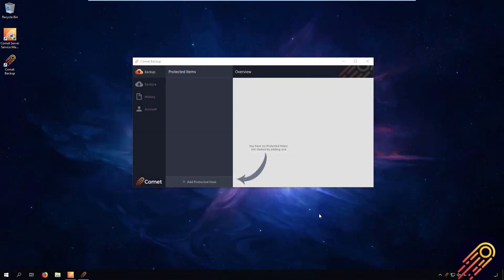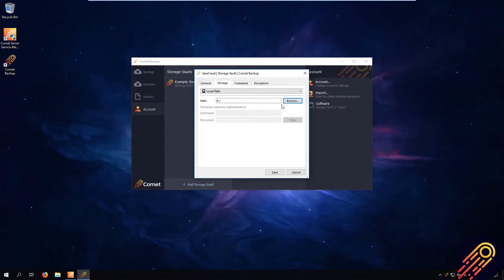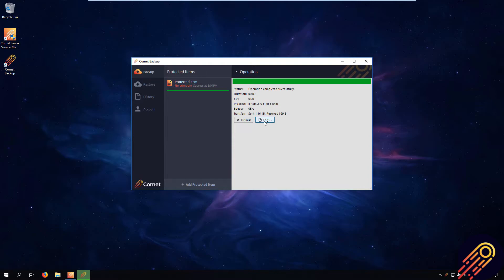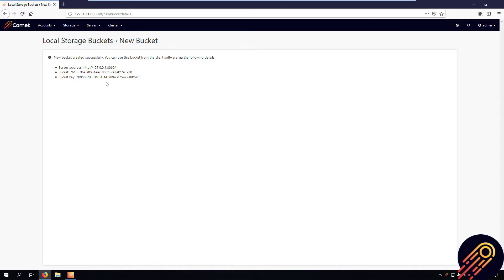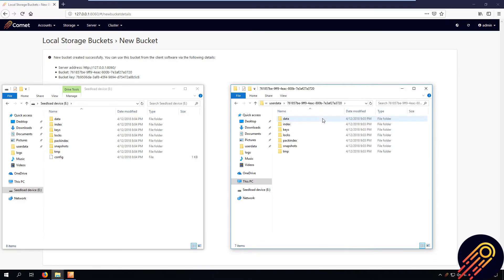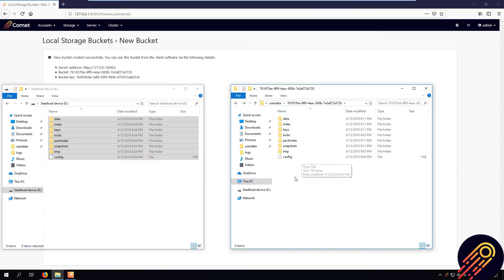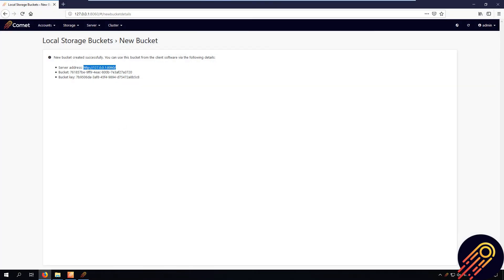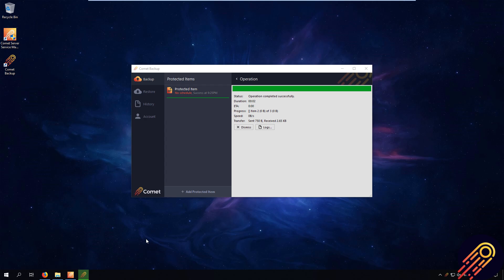How to perform a Seed load with Comet Backup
In this video, we will walk you through the Seed load process with Comet Backup. You can find our written guide for this

Comet Backup is backup software for IT Companies, MSPs and Backup companies. Free 30 day trial available upon signup.